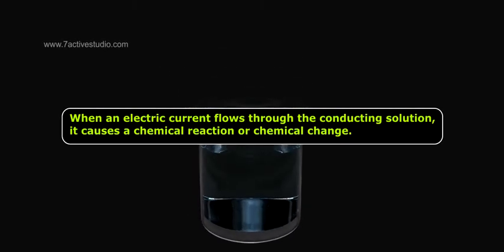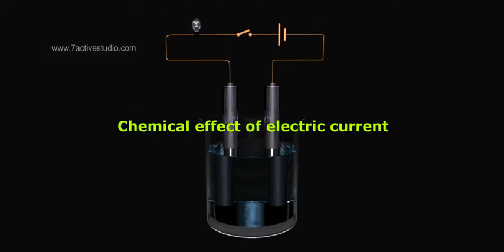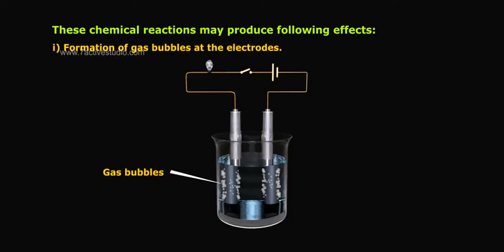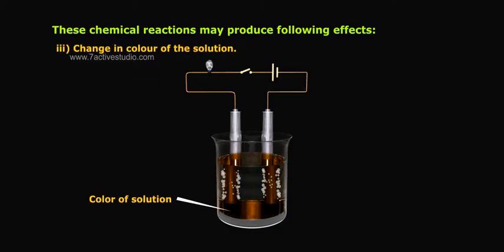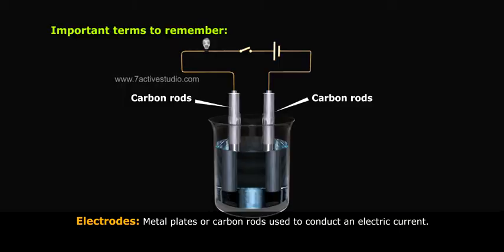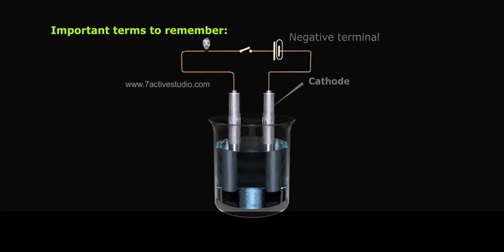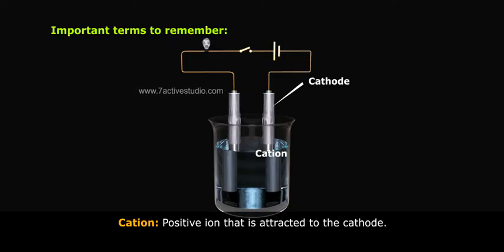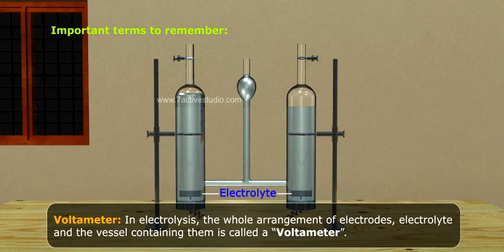CHEMICAL EFFECTS OF ELECTRIC CURRENT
7 Active Technology Solutions Pvt.Ltd. is an educational 3D digital content provider for K-12. We also customise the content as per your requirement for companies platform providers colleges etc . 7 Active driving force "The Joy of Happy Learning" -- is what makes difference from other digital content providers. We consider Student needs, Lecturer needs and College needs in designing the 3D & 2D Animated Video Lectures. We are carrying a huge 3D Digital Library ready to use.